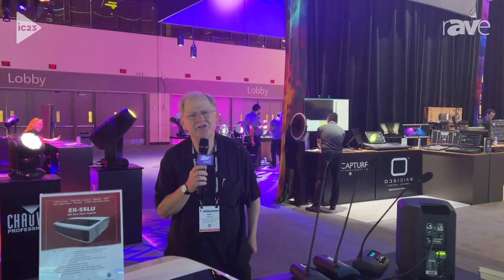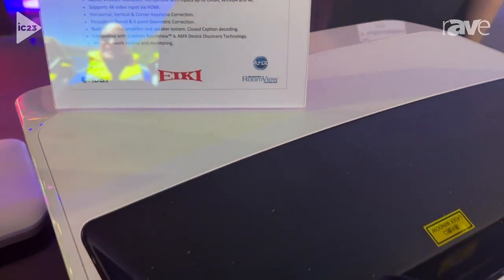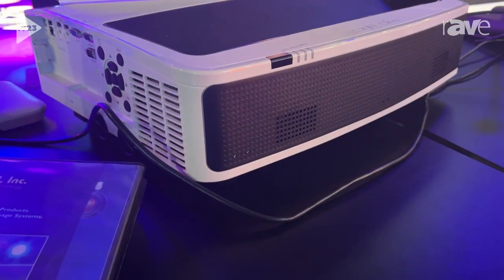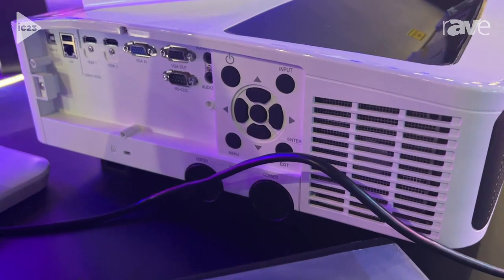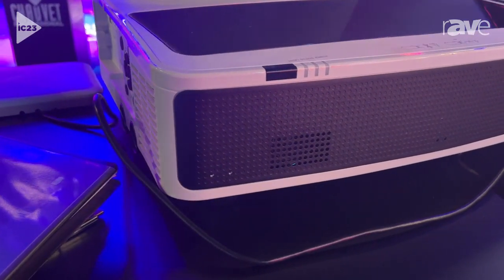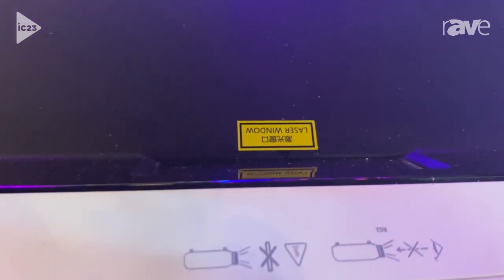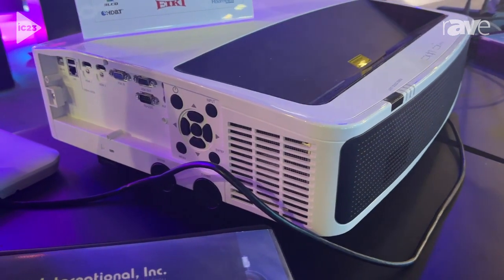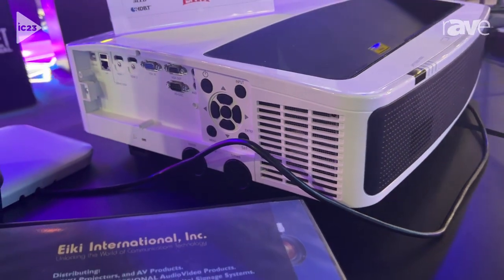InfoComm 2023: Eiki Features EK-55LU Ultra Short Throw Laser Projector